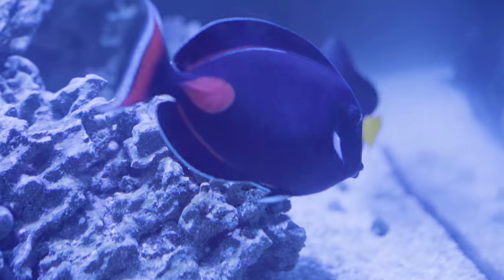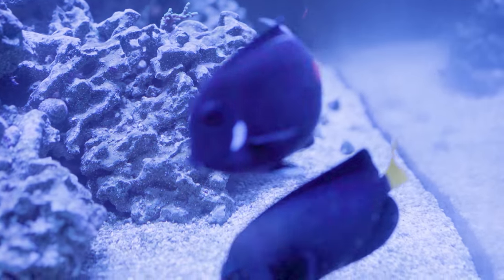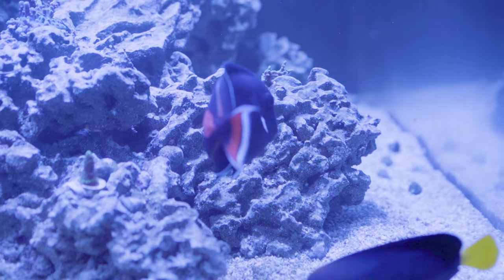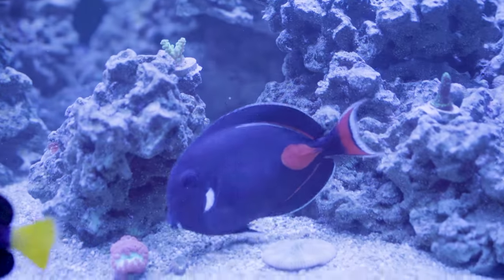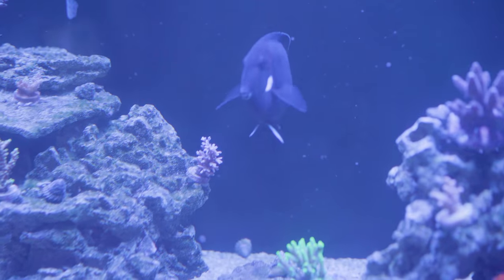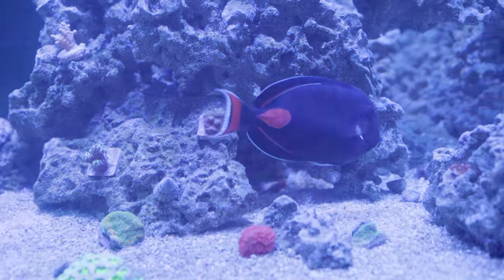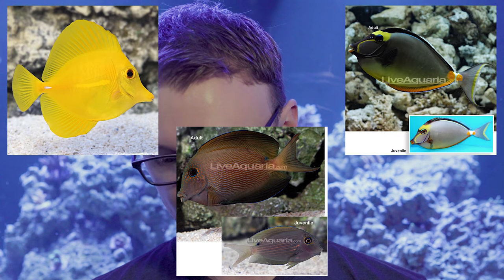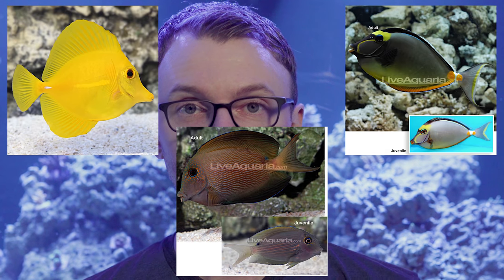All About the Achilles Tang (Acanthurus achilles)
Did you know that the person who discovered the Achilles tang (Acanthurus achilles) also discovered the Platypus? Back in the early 1800s George Shaw described the Achilles tang based on a specimen discovered in Hawaii.

Keeping an Achilles tang in your own reef tank doesn't have to be hard - start with a big tank with lots of flow, follow proper quarantine to eliminate ich, and feed it lots of nori or similar foods. If you can keep up with their active lifestyle and reduce their aggressive tendencies, you'll find the Achilles tang makes a great reef tank fish.

Sorry for the flicker in this video - I was trying a new method of organizing my notes and it turns out using a tablet makes some flicker on my face. Sorry!